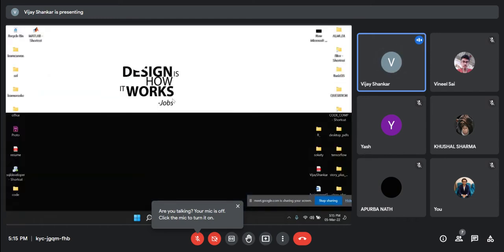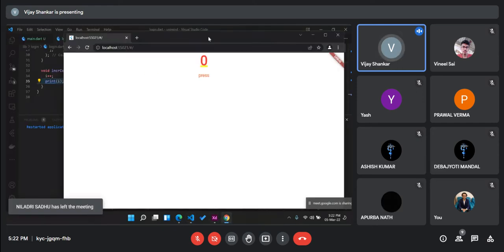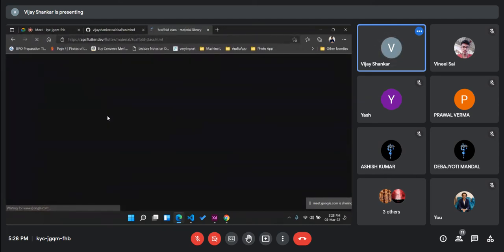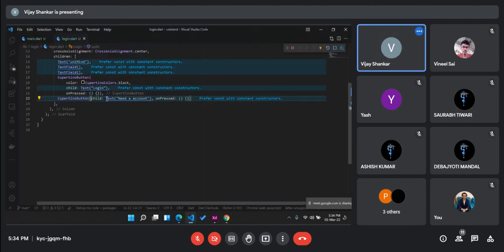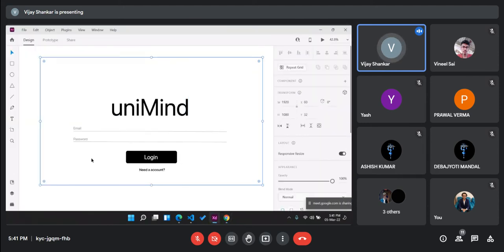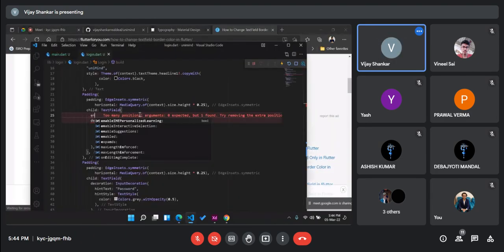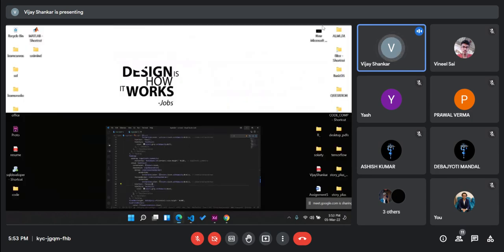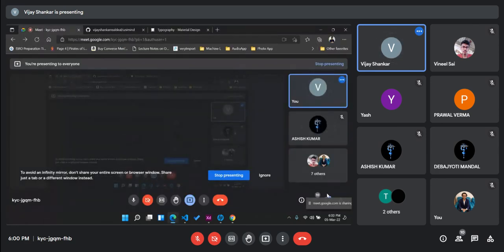Flutter Festival 2022 | Session II by Vijay Shankar | GDSC - IIIT Kalyani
Join us along the journey to get hands on experience in App Development in Flutter with our Flutter facilitators, Vineel Sai and Vijay Shankar.